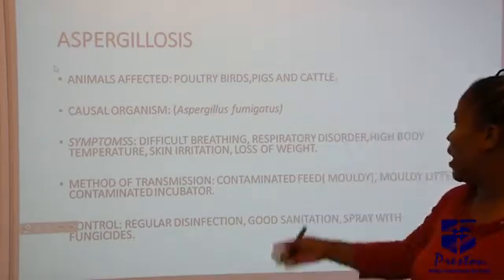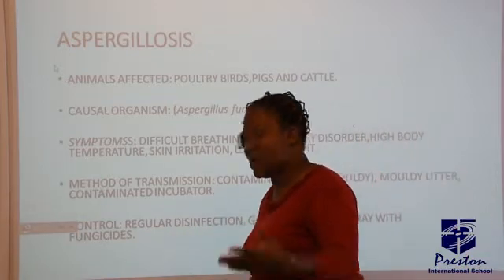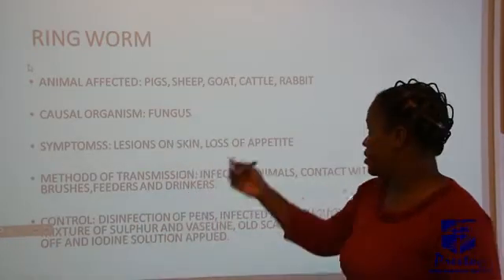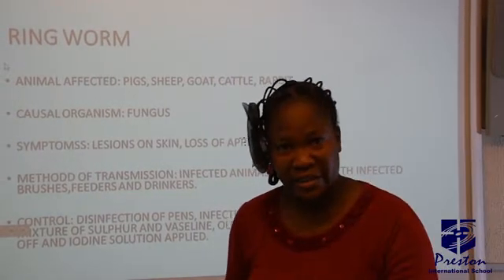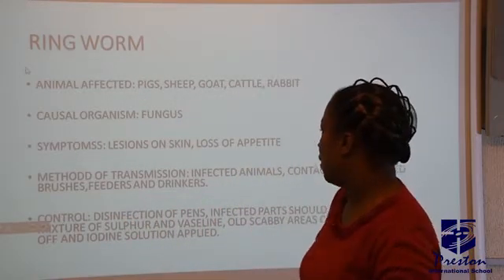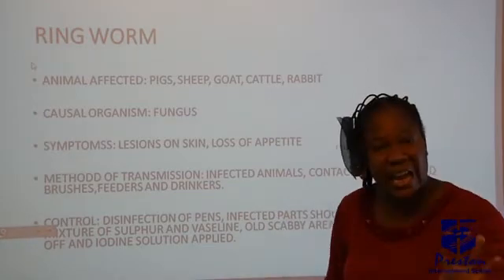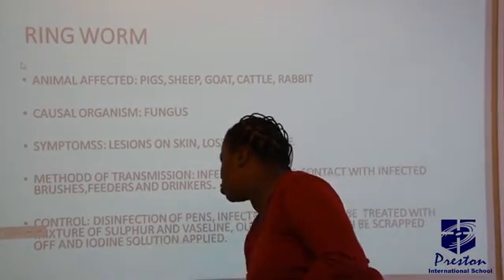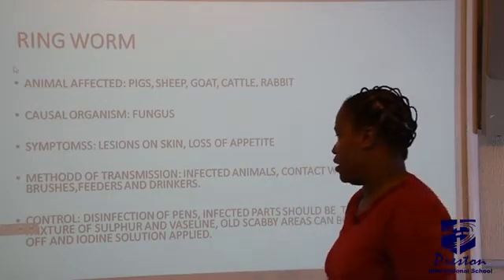ANIMAL HEALTH (Fungal Disease) - SSS1 Animal Husbandry